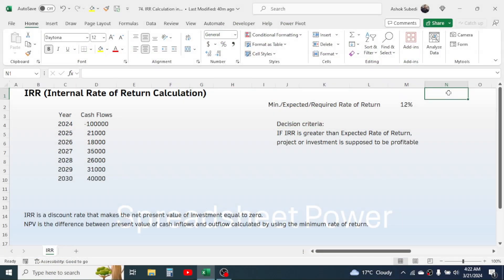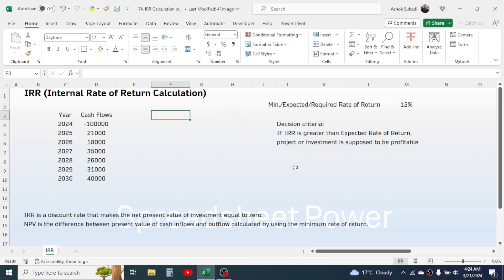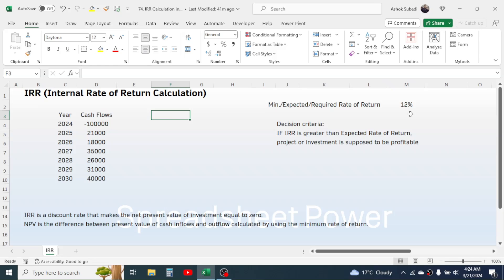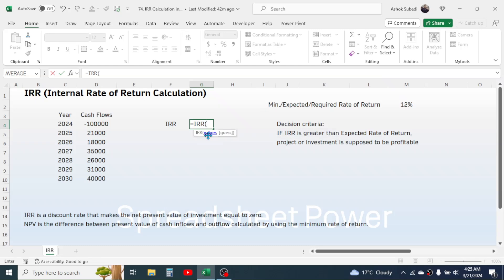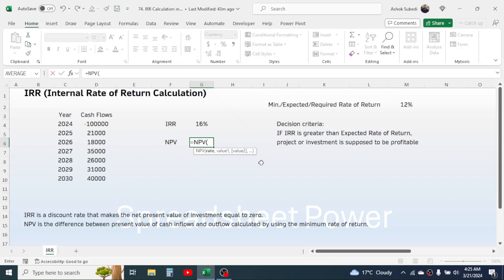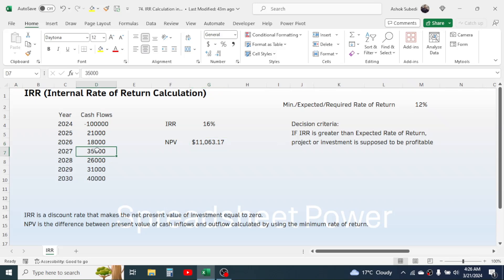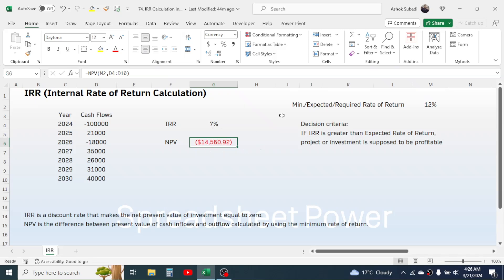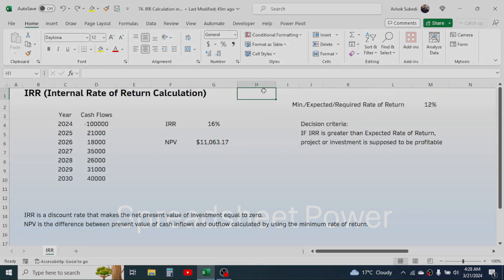IRR (Internal Rate of Return) Calculation in Excel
Learn how to calculate the IRR in MS Excel. IRR is a financial indicator that is used to estimate the profitability of an investment or a project.